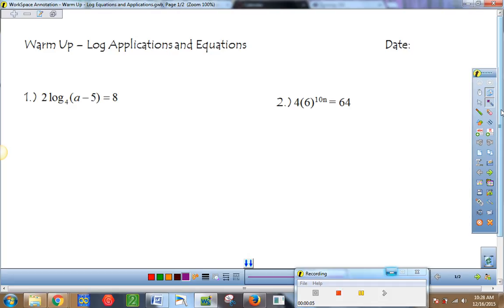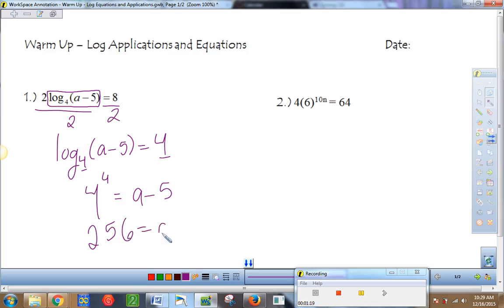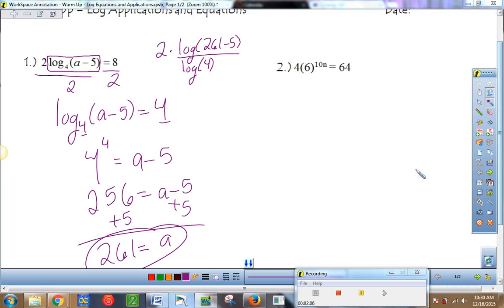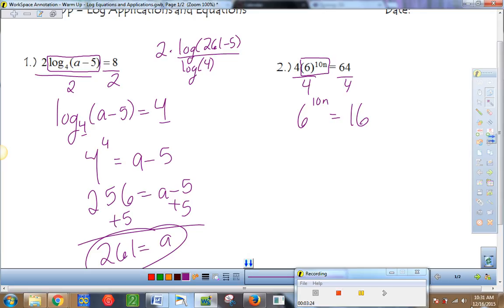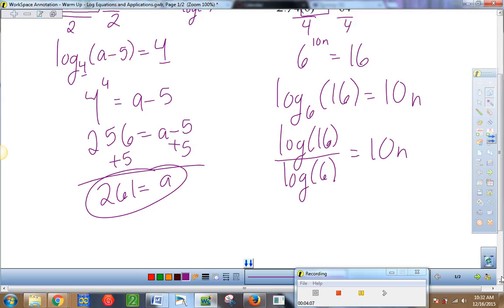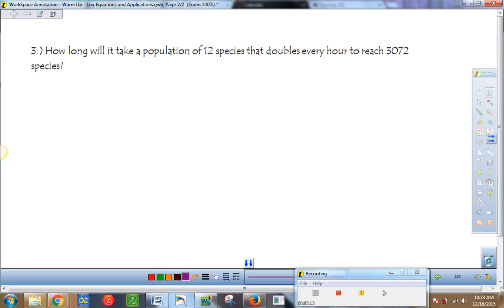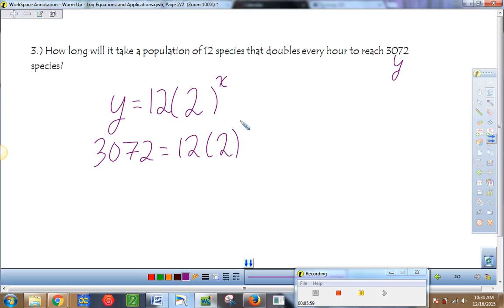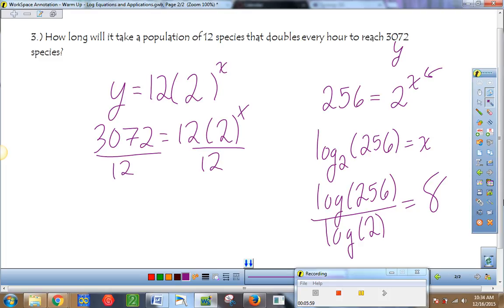Warm Up Log Equations and Applications 4A